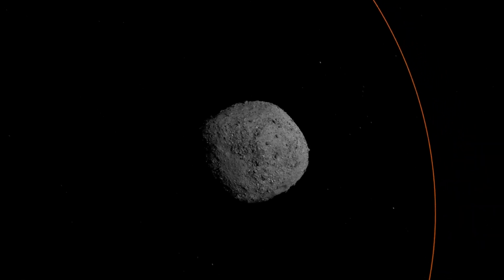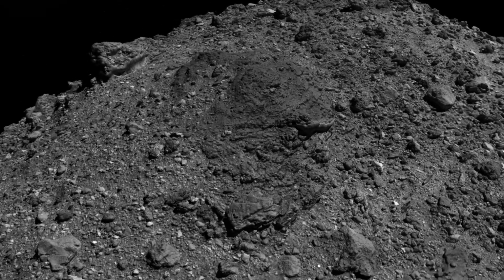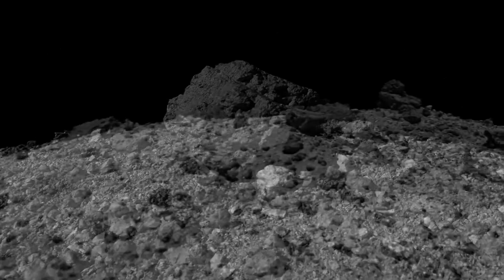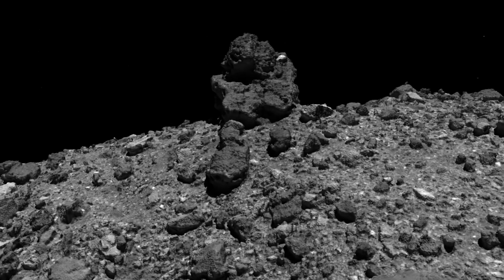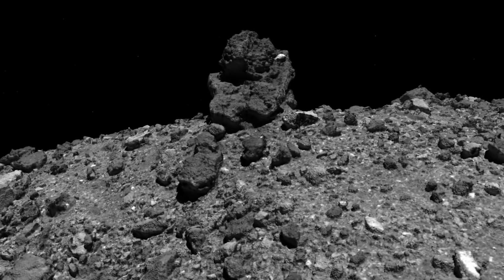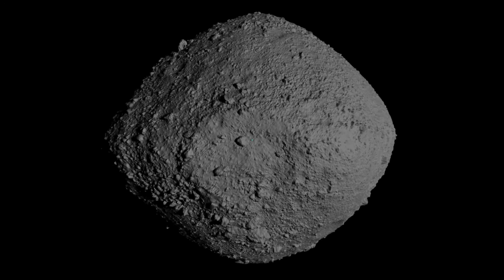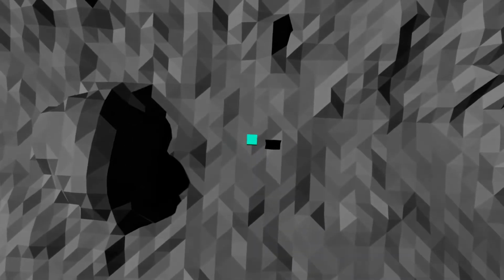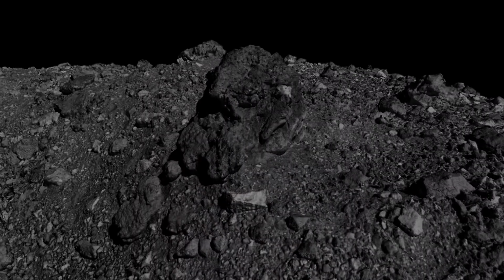NASA Exploring Asteroid Bennu Through Technology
It's hard to imagine what the surface of a dark, distant asteroid might look like, but NASA's "Tour of Asteroid Bennu" brings us on a journey to see this landscape up close. The video, which was released in October 2020, uses elevation data and high-resolution imagery from the OSIRIS-REX spacecraft to provide viewers with stunning 3D vistas of Bennu's rugged terrain. On August 9 and 11, 2021, "Tour of Asteroid Bennu" will be featured in the SIGGRAPH awards electronic theater. Producer Dan Gallagher and data visualizer Kel Elkins discuss the making of the video, and how data-driven animation is enabling viewers to explore new worlds like Bennu.

Music: "Spindrift" by Max Cameron Concors; "Unearthing Dark Secrets" by Andrew Joseph Carpenter and Mark Richmond Phillips, via Universal Production Music

Data provided by: NASA/University of Arizona/CSA/ York University/Open University/MDA

Video credit: NASA's Goddard Space Flight Center/ Scientific Visualization Studio Dan Gallagher (KBRwyle): Producer Kel Elkins (USRA): Lead Visualizer Rob Andreoli (AIMM): Videographer Ernie Wright (USRA): Visualizer Aaron E. Lepsch (ADNET): Technical Support